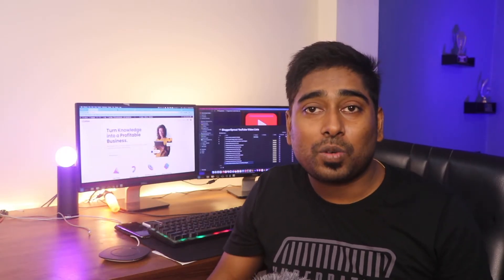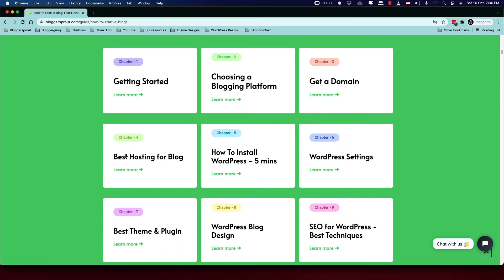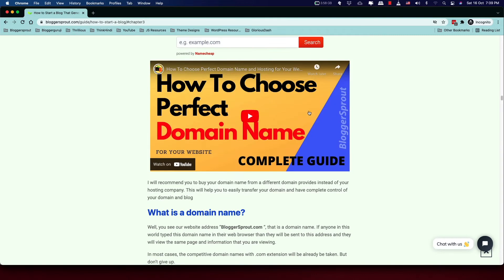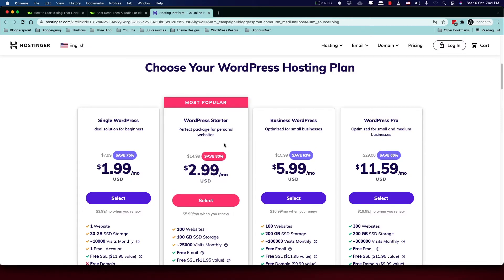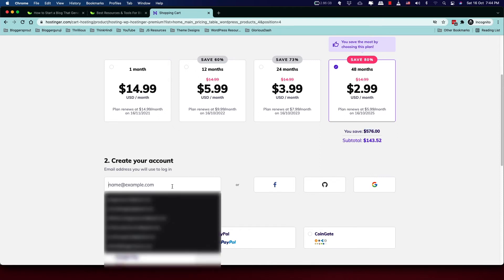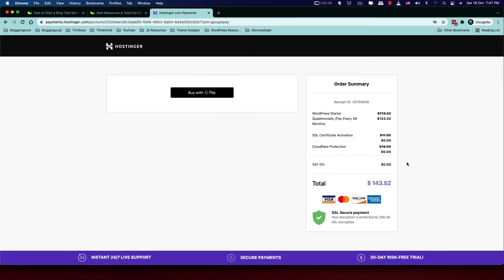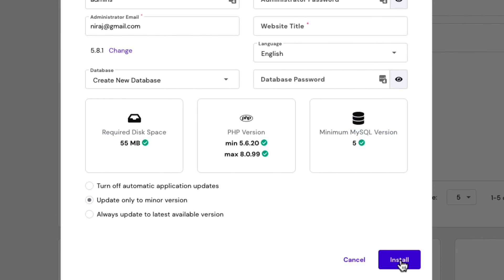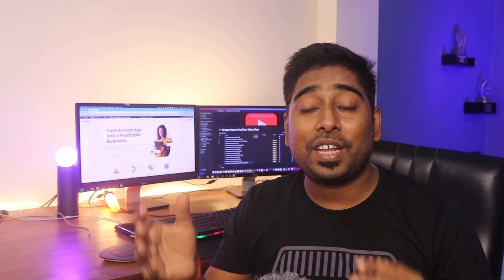How to Create a Website/Blog in Hostinger - Step-By-Step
Full Disclosure: This post may contain affiliate links, meaning that if you click on one of the links and purchase an item, we may receive a commission (at no additional cost to you). All opinions are our own and we do not accept payments for positive reviews. If you have any queries, you can comment and ask or visit the relative blog post to know more.